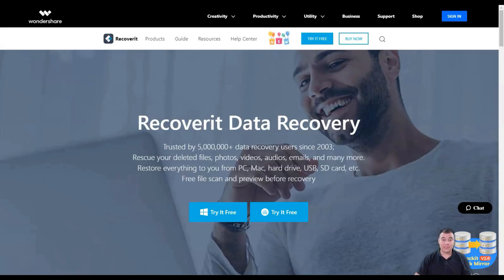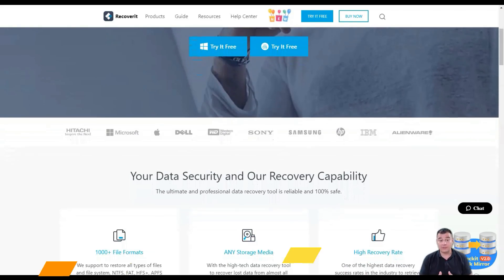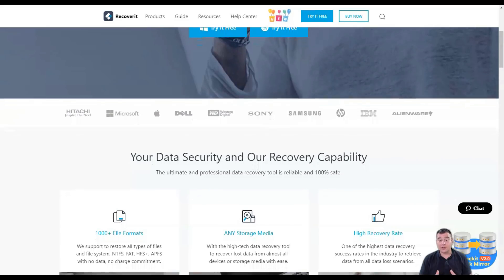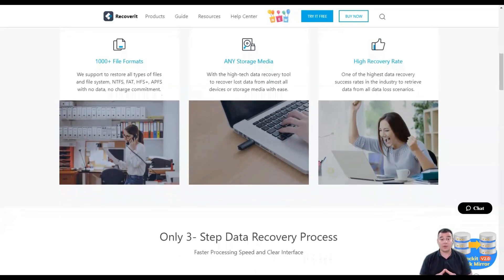Best Data Recovery Tool 2021 🔥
How to recover your lost data? Try Wondershare Recoverit, the ultimate and professional data recovery tool that is reliable and 100% safe.

Hi, today I want to tell you about Wondershare Recoverit, a tool that is a powerful and effective tool for recovering data deleted accidentally or due to a virus lost due to disk formatting or corruption. The program works with hard drives and SSD, external drives, USB sticks, phones, memory cards, and other types of drives. Let us tell you a few secrets that few people know about but that will be useful to you. Let's go!

Wondershare Recoverit is a great backup and recovery software that works on almost any device. Even if you want to recover videos on your old camcorder, you can use Recoverit to do so. If you want to protect your data because you work from home, or just want to know that your photos and videos are safe, you can easily try the free download to see if this software is right for you.
Wondershare Recoverit data recovery software accesses paths to deleted files on your system. Wondershare released Recoverit in 2003 and has done a great job and released new versions to become one of the leading data recovery tools. This easy-to-use software is available for both MacOS and Windows and can recover documents, photos, videos, audio files and even emails. In fact, there are over 1,000 files that can be recovered with Recoverit.
You can use Recoverit to recover data from different locations, from USB to SD cards, from desktops to specific folders and formatted partitions. Impressively, you can also retrieve data from smartphones and digital cameras.
There are several ways to purchase Recoverit. If you want to recover data, you can choose to download it for Windows or Mac.
The Essential plan costs $59.95 per month and allows you to recover an unlimited amount of data. You need to follow three simple steps: first, you run the recovery tool on your device. Second, you'll let the program scan the areas on your device where you want to recover data. Third, you'll watch as photos, videos, and data that were once lost are recovered.
The Standard plan costs $69.95 per month and includes all the features of the Essential plan. It also comes with WinPE support and the computer crash recovery feature. The disaster recovery feature allows you to access information about your downed computer through a Bluetooth USB drive. It's an easy-to-use feature that saves a lot of data.
The extended plan costs $79.95 per month. This plan includes several additional features, such as advanced video recovery and damaged video recovery. If you lost video footage a long time ago, this feature is great for finding it or consolidating something. It protects and recovers videos lost due to multiple camera memory errors.
You can recover up to 100 MB of data for free. This includes all types of data from many different devices and storage types. It also allows you to preview your data before you recover it to see what you need to recover and what you don't.
Recoverit's interface is very impressive. There’s so much information on the website that if you're new to browsing data recovery software, you might feel a little overwhelmed. However, once you look around, you'll see how easy it is to browse plans and prices. If you have questions, there is a great area for frequently asked questions. You can find the answer you're looking for right there.
Recoverit does have customer support available all the time. You can easily contact and talk through the website or send an email if you have additional questions. This is important, especially if you're new to the world of data recovery. If you already know what to do, it's also easy to start with one of the paid plans.
If you want to recover a certain type of data, Recoverit lets you do it. All you have to do is use the filtering feature set up in the software and you will get access to specific documents or files. Recovering your data can take a few minutes. However, if you have tons of information to recover, it can take hours.
There is an excellent computer crash recovery feature that allows you to recover data lost on your hard drive. While this is a viable option, it is always better to back up your data than to lose your data and try to recover it.
You can recover information lost on a wide variety of devices. Recoverit works on your computer or laptop, camera, drone, music player, and even an old video camera. The program is great for recovering accidentally lost files or images.